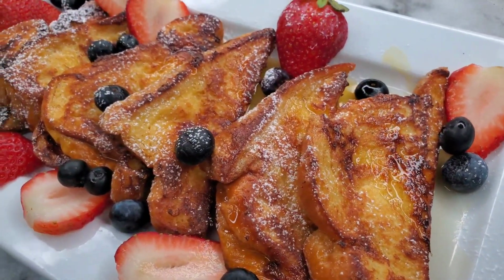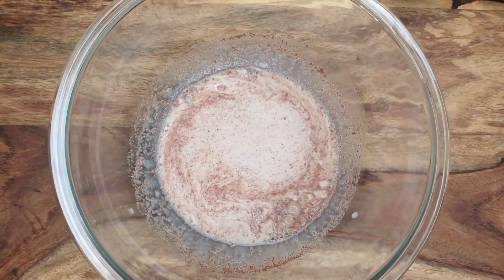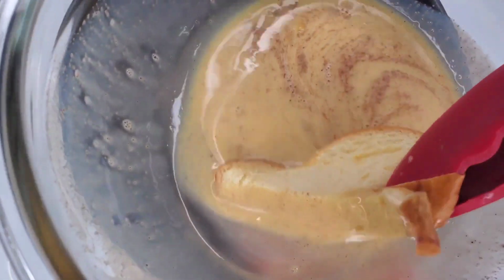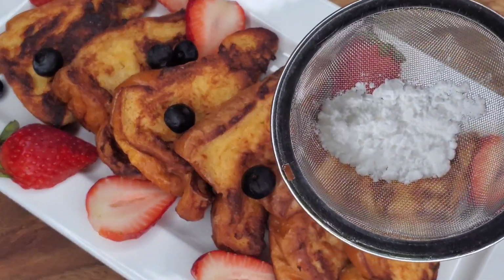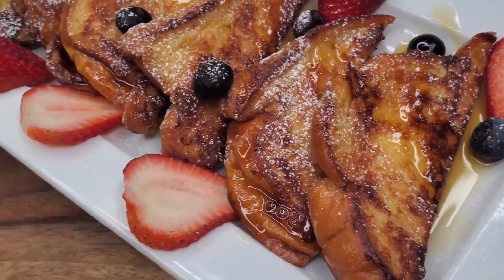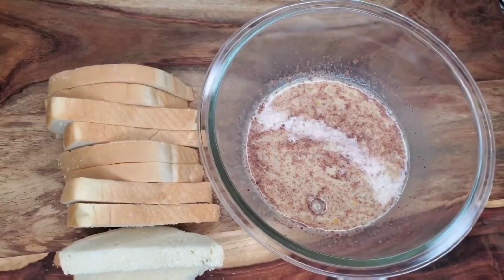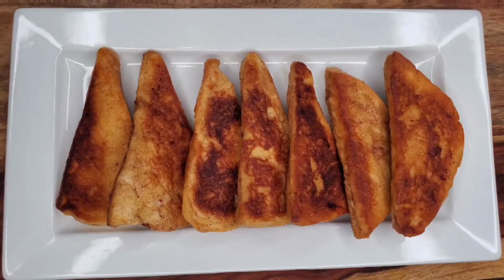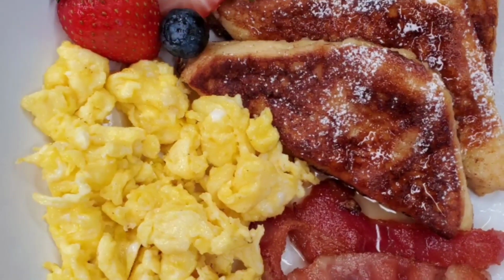Easy French Toast Recipe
Brioche French Toast Recipe:

6 - 8 thin slices Brioche bread cut in halves
2 large eggs
1/3 cup heavy cream or milk
2 1/2 tsp white sugar
1/8 tsp cardamom
1/4 tsp cinnamon
1/4 tsp freshly grated nutmeg
1/8 tsp salt
2 1/2 tsps Vanilla

2 tsps canola oil
2-3 tbsps unsalted butter

Garnish:
Icing sugar
Fresh fruits

Jamaican Harddough bread French Toast

5 slices Harddough bread, halved
1/2 - 1 tbsp white sugar
2 eggs
1 cup milk
2 1/2 tsp vanilla
1/4 tsp cinnamon
1/4 tsp grated nutmeg

2 tsps oil
2 - 3 tbssp unsalted butter